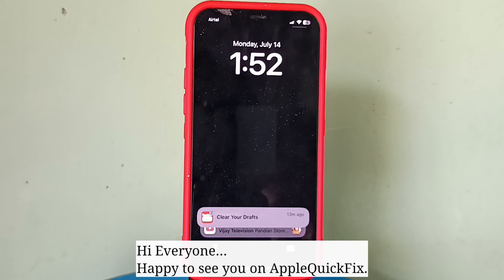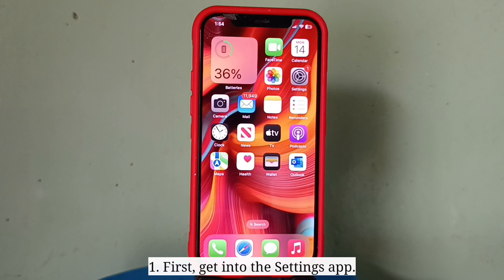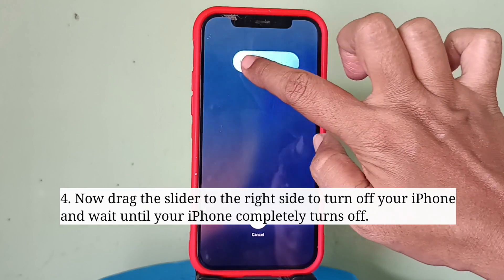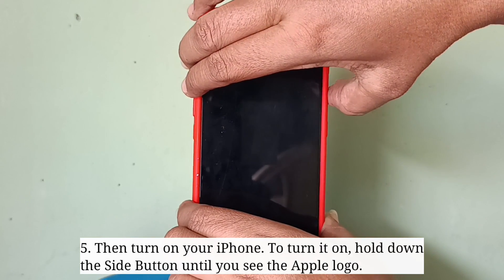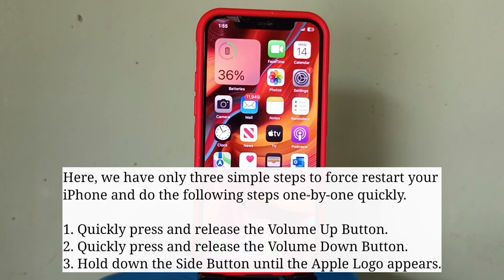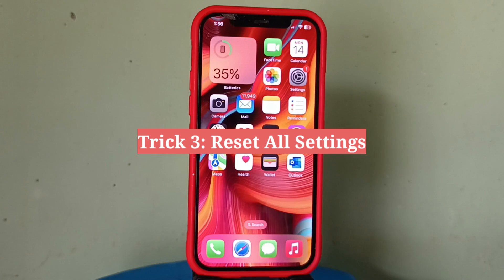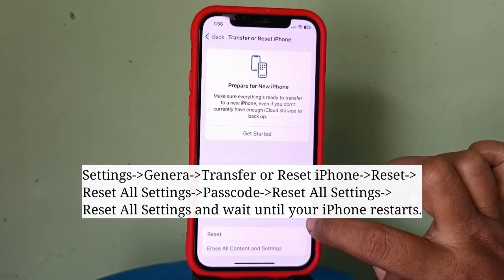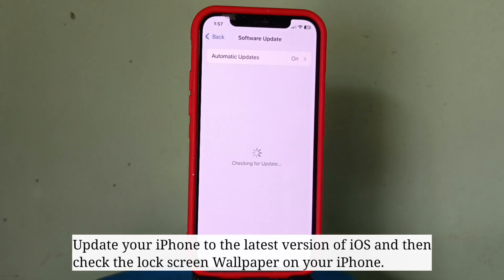iOS 26 iPhone Screen Constantly Going Black for Lock Screen (Fixed)